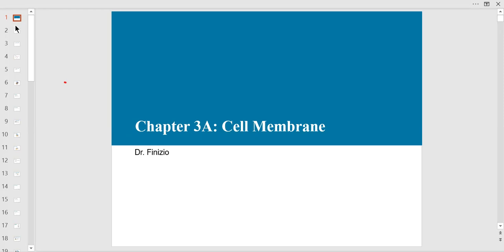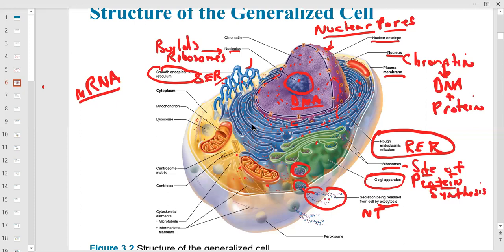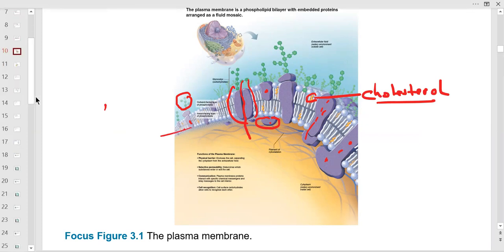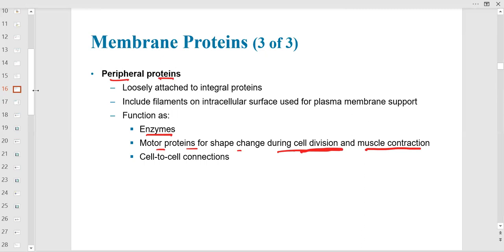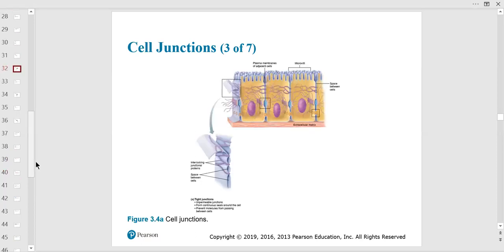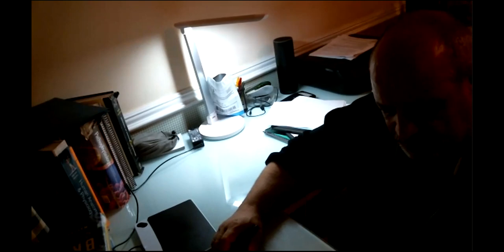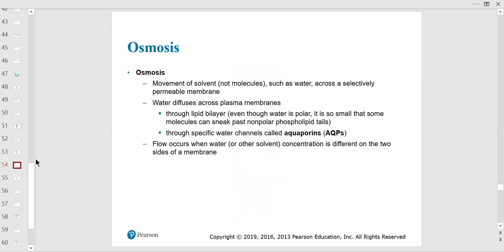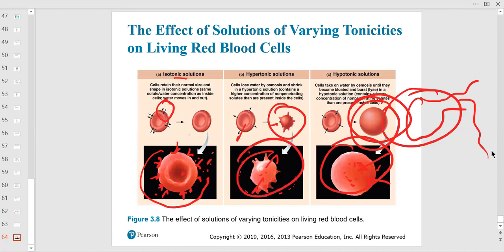BIO101-20706- LECTURE 3- THE CELL PART 1 - 2/17/21